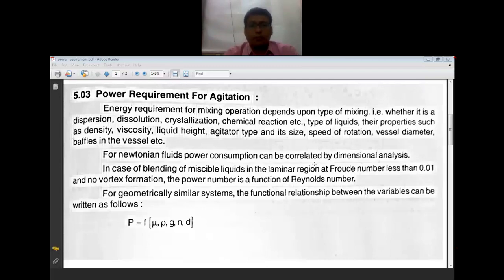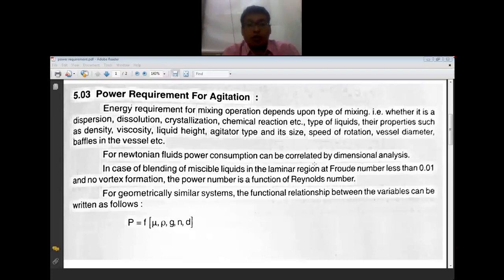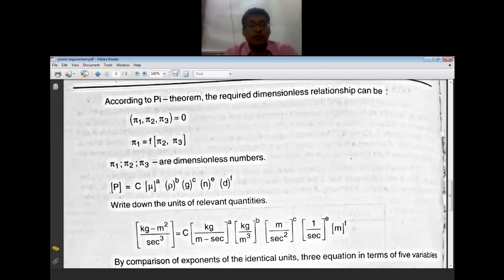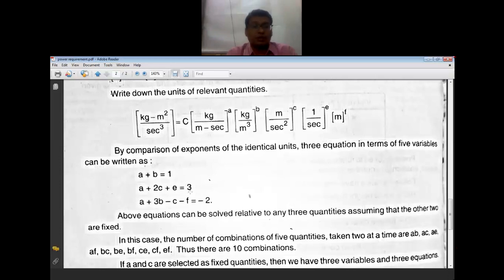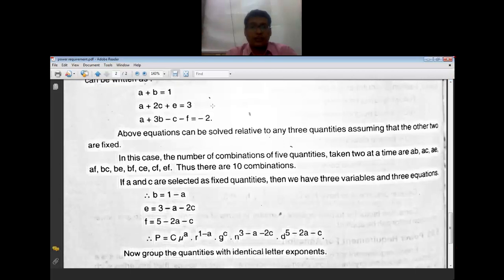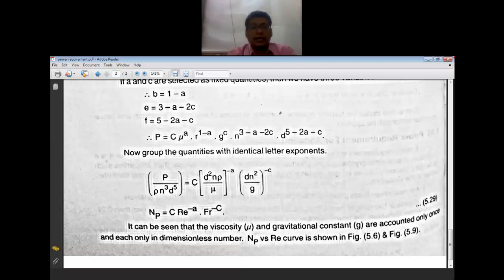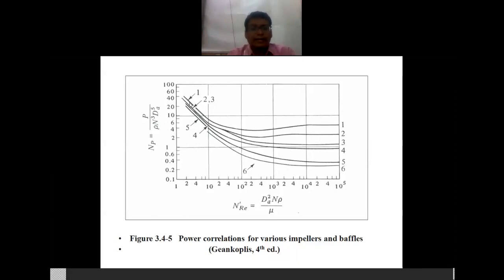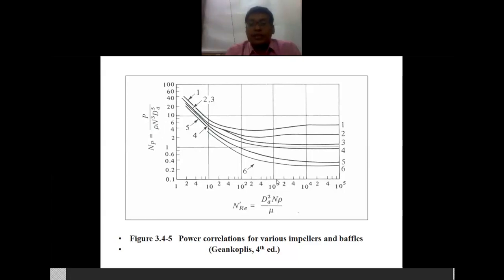13 Power number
Power correlation in agitated vessels/Agitators/  process equipment design/plant design/ chemical equipment design numerical deign agitator, impeller,  power number, power requirement in agitators, selection of agitators, energy requirements, mixing, dissolution reaction, dispersion, physical properties, agitatot type anchor speed of rotation baffles, reynolds number, fraud number newtonial fluid dimensional analysis correlation